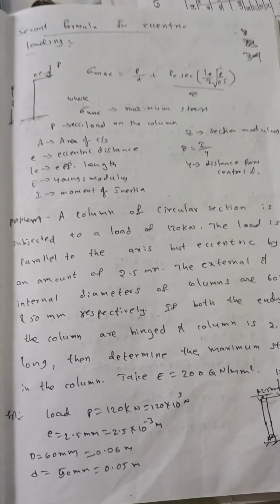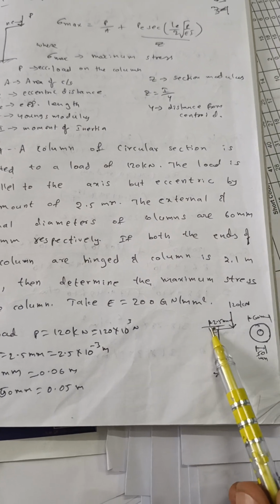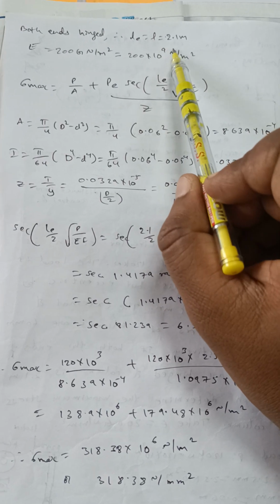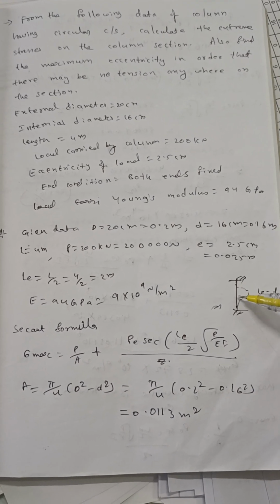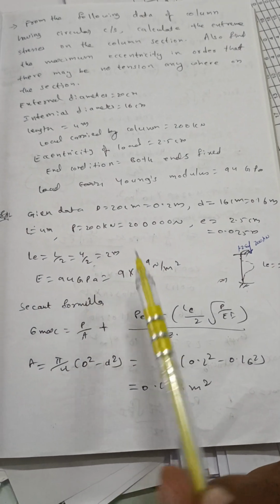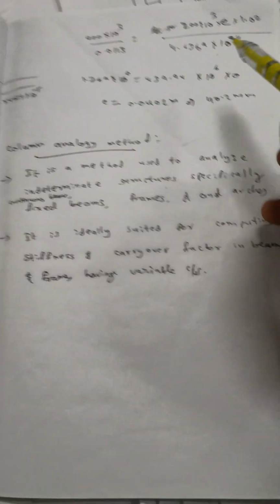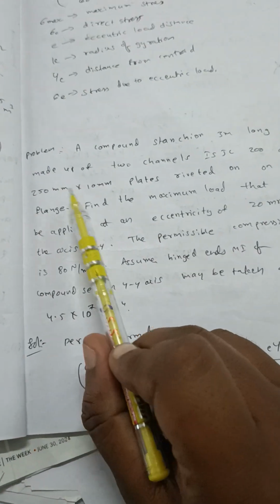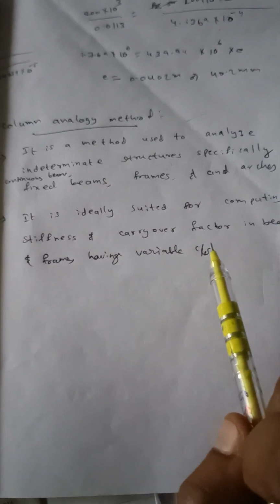Secant and Perry formula for eccentric load on the columns